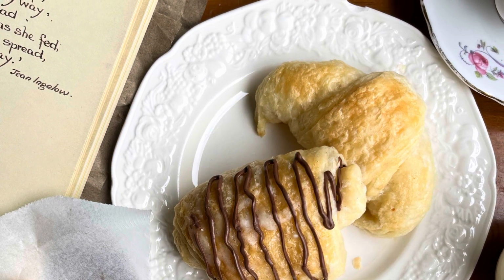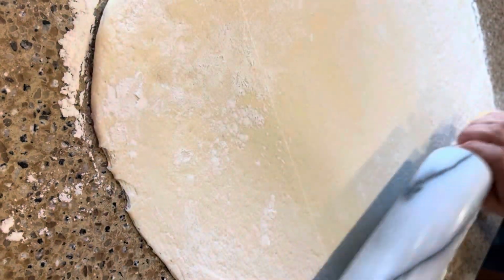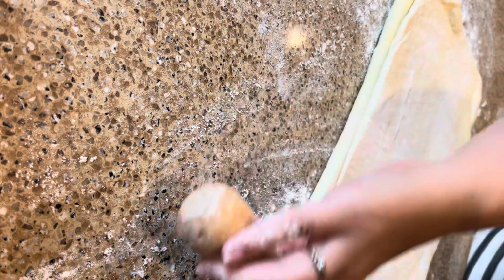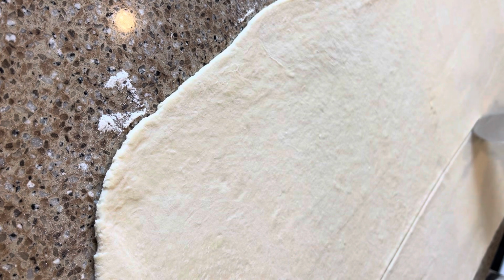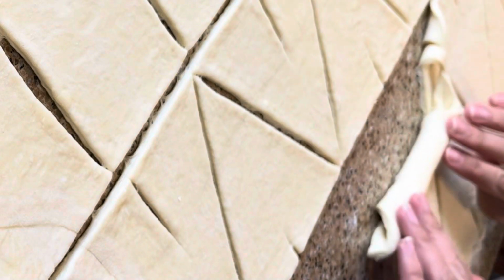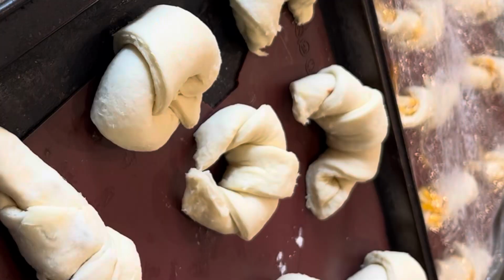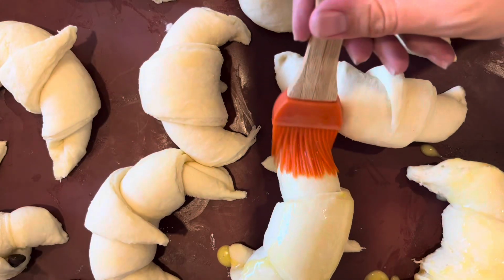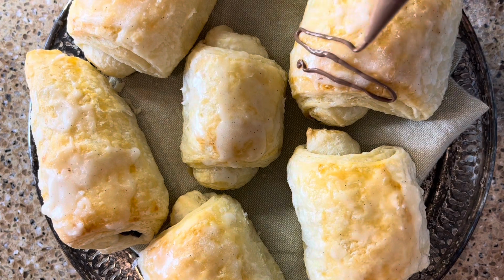How to make Croissants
How to make soft and flaky butter croissants, cheese croissants, and chocolate croissants. (Pain au chocolat)